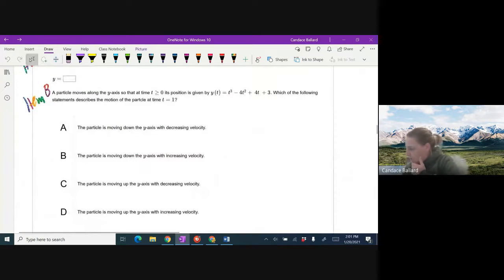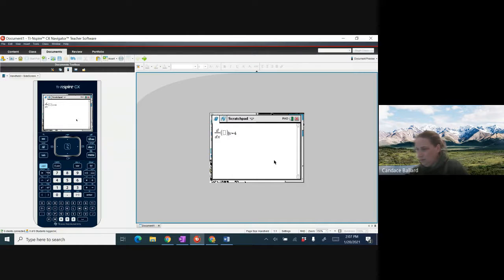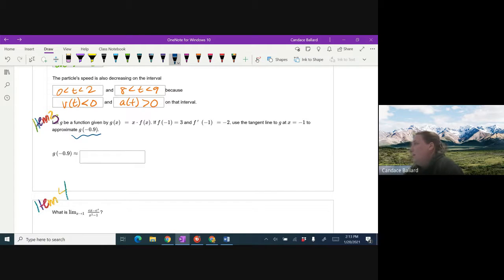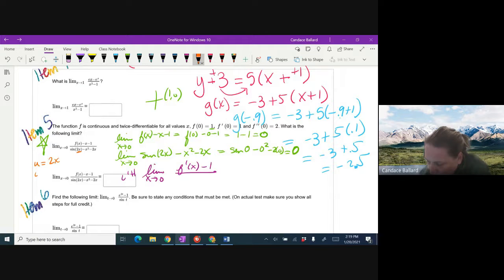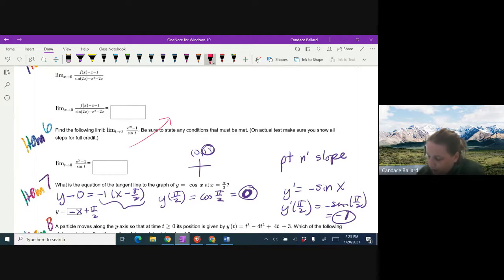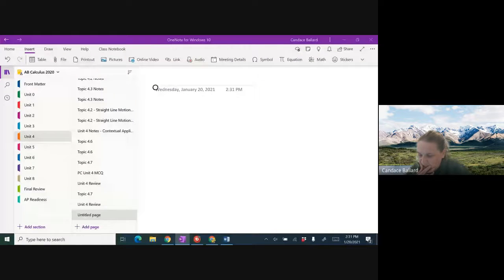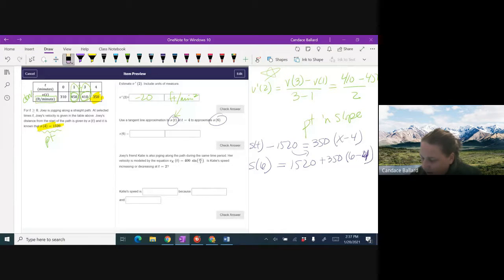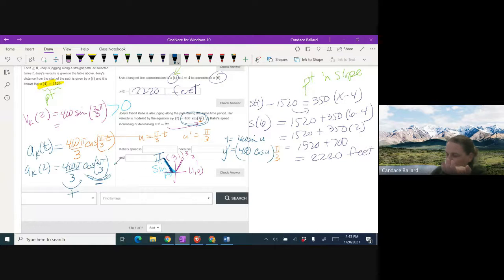AB Unit 4 Review 8, 15, 14, 3, 5, 6, 11 and extra problem!!!